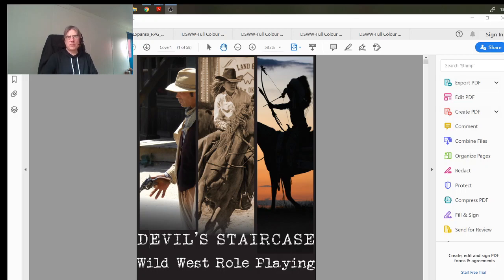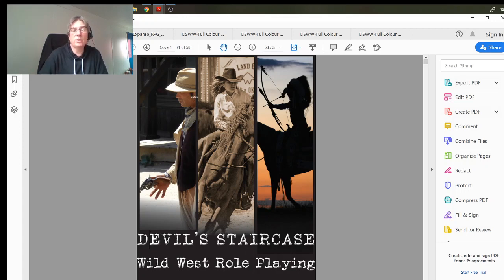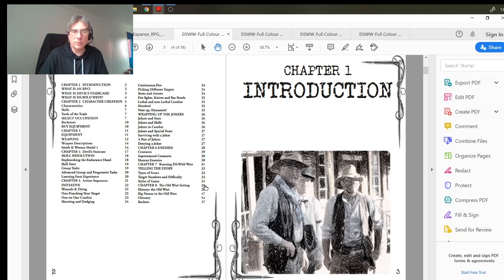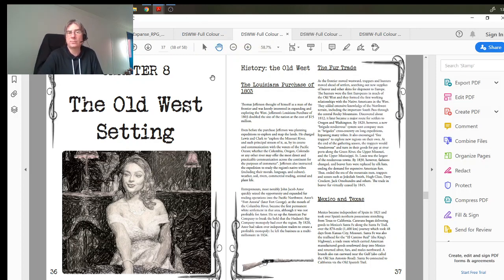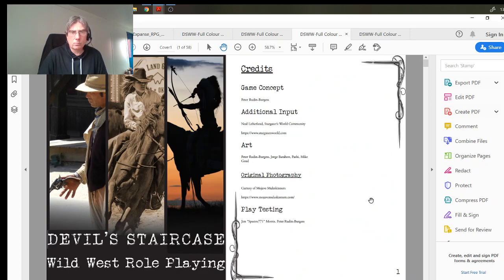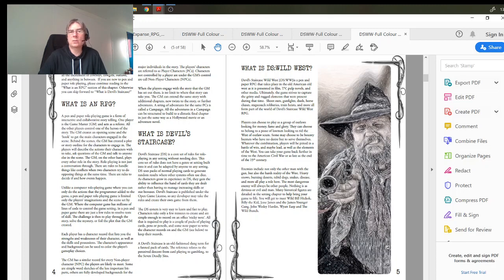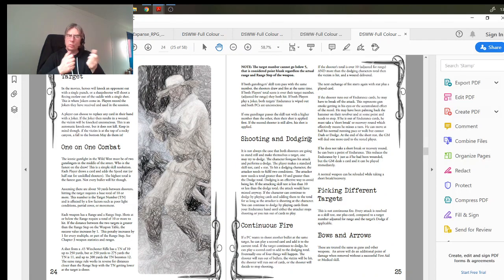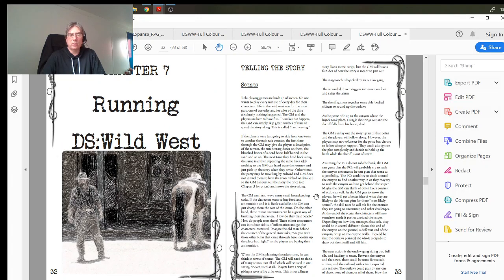Week 2: Lessons Learned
In this week's diary I show and tell the second game I produced, Devil's Staircase: Wild West.
The game addresses many of the potential problems I highlighted with the Minimum Viable Product approach. Better art, better layout and a setting for a start.